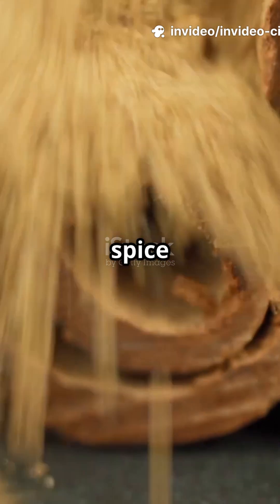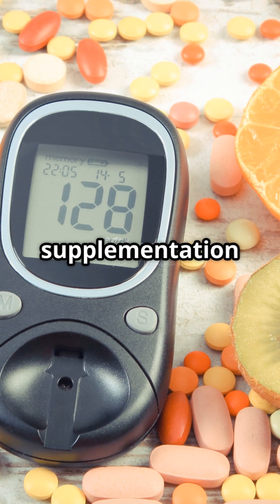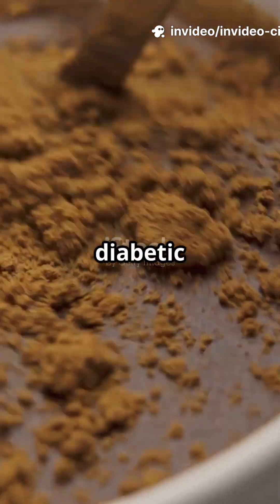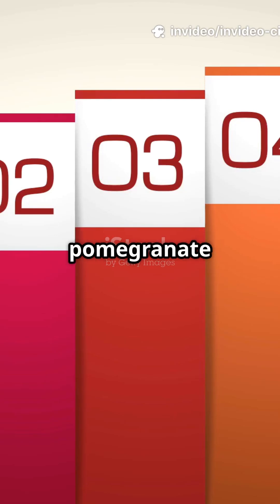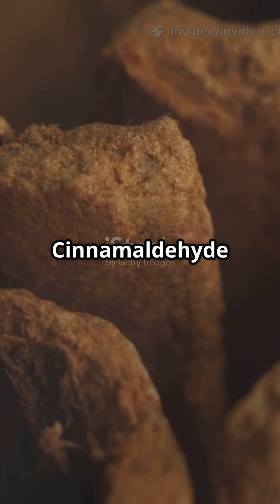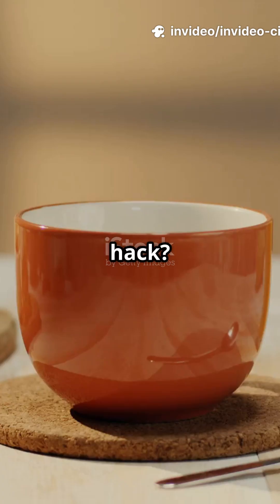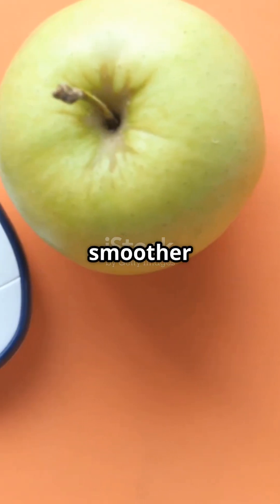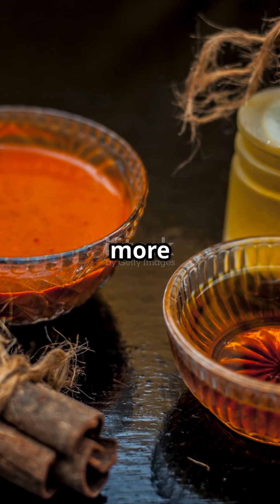Cinnamon Explained 🌿 Blood Sugar Control & Antioxidant Powerhouse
Did you know a teaspoon of cinnamon can help balance blood sugar and flood your body with antioxidants? 🤯 This warm, sweet spice is more than flavor—it’s a metabolic and cellular shield backed by science!

👉 Here’s what the research says:

✅ Blood sugar control: A meta-analysis of 24 randomized trials (1,020 people) found daily cinnamon (120 mg–6 g for 6–16 weeks) reduced fasting glucose by 24.6 mg/dL, improved insulin resistance (HOMA-IR ↓0.80), and lowered HbA1c by 0.16%.

✅ Antioxidant overload: Just 1 tsp (~2 g) of cinnamon has an ORAC value of 6,956 µmol TE—higher than blueberries and pomegranate juice! Its polyphenols, cinnamaldehyde, and procyanidins neutralize free radicals, block lipid peroxidation, and even regenerate vitamin E.

✅ Compound synergy:
• Cinnamaldehyde (65–80%) = anti-inflammatory + antioxidant
• MHCP polymers = mimic insulin, boost glucose uptake, blunt post-meal spikes
• Flavonoids & tannins = add layers of metabolic & oxidative defense

💡 Simple cinnamon hack: Stir 1 tsp (~2 g) of Ceylon or Cassia cinnamon into coffee, oatmeal, or smoothies for daily blood sugar balance + antioxidant protection.

🌿 In just weeks, you’ll notice:
• Smoother glucose levels with fewer crashes
• Stronger cellular defense against oxidative stress
• Calmer inflammation from reduced cytokines

Cinnamon isn’t just a spice—it’s a science-backed health powerhouse.

📌 Follow for more bite-sized, evidence-based nutrition hacks that actually work!